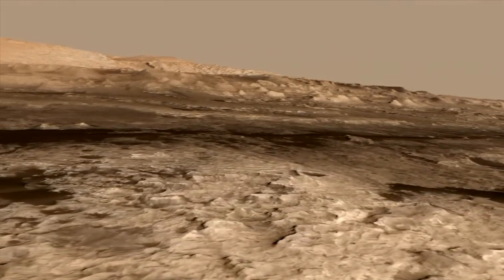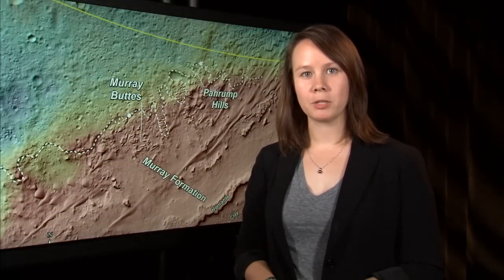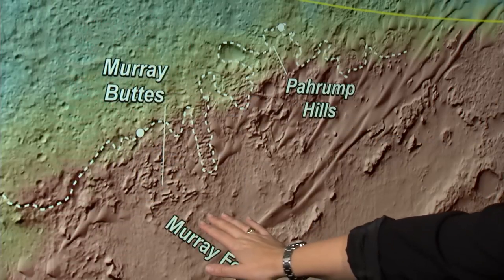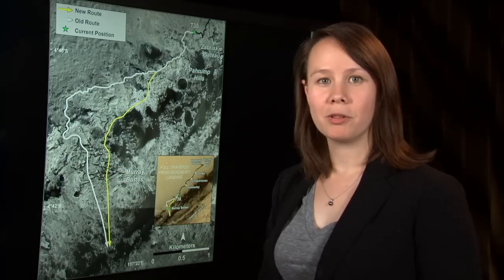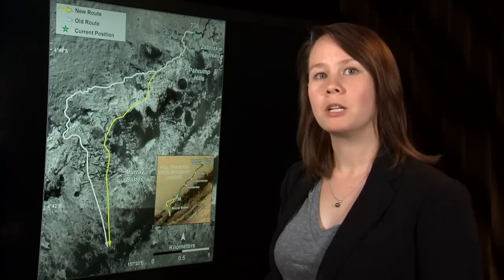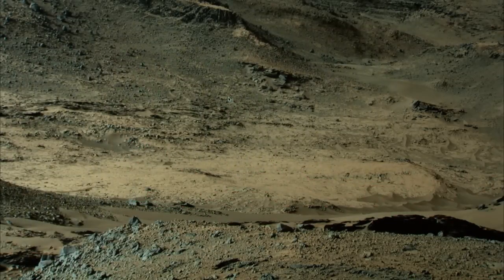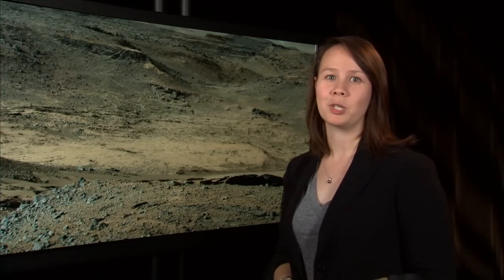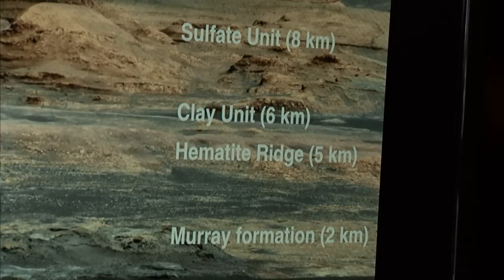Curiosity Rover Report: We made it! Curiosity reaches Mount Sharp (Sept 11, 2014)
More science ahead!  After 2 years and nearly 9 kilometers of driving, NASA’s Mars Curiosity has arrived at the base of Mount Sharp to begin a whole new phase of exploration.